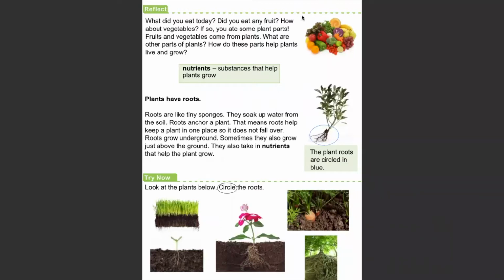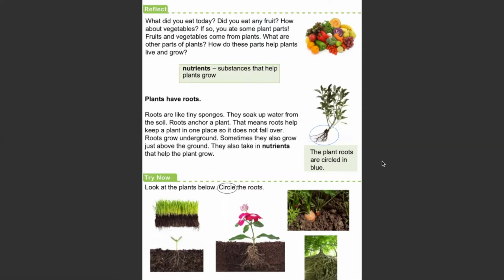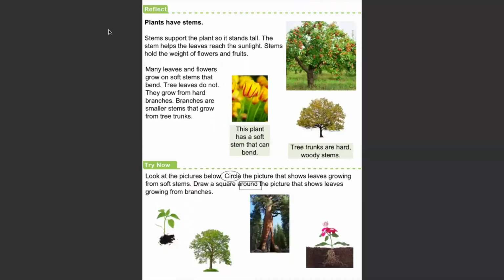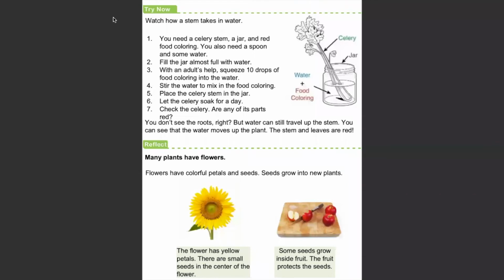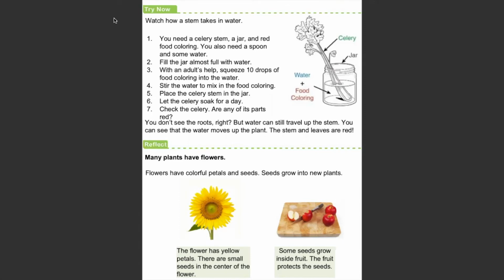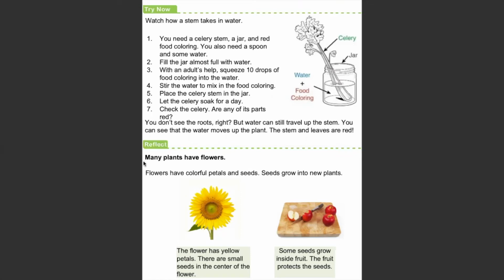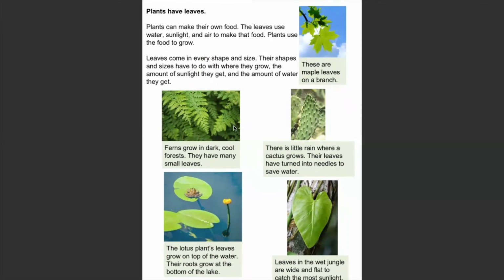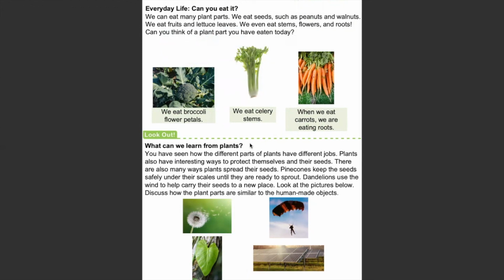Week 5 Part 1 Science Exploration